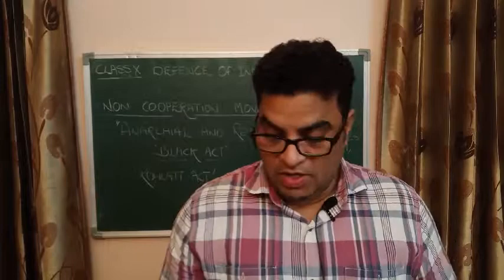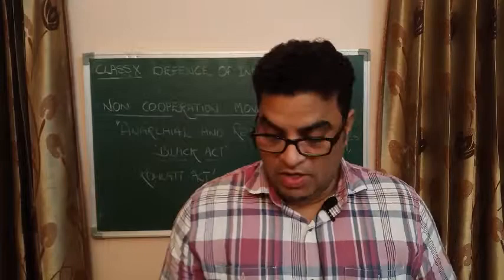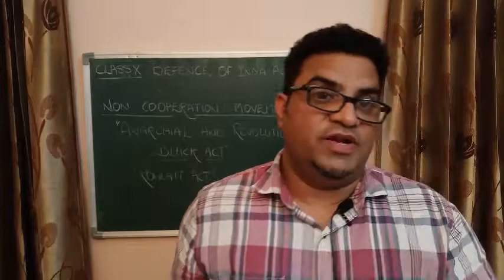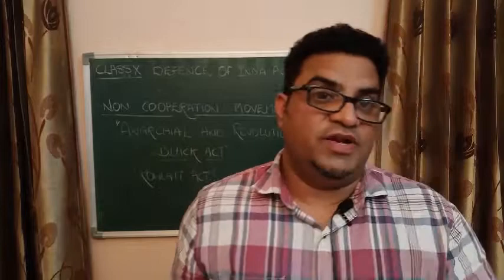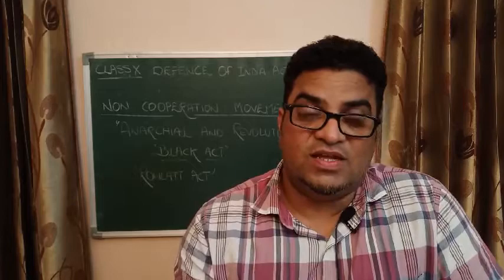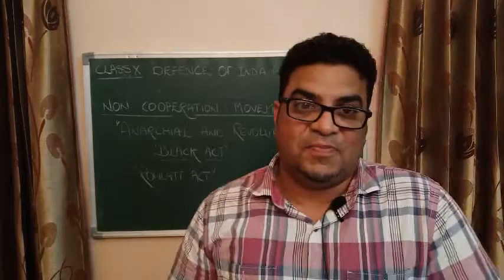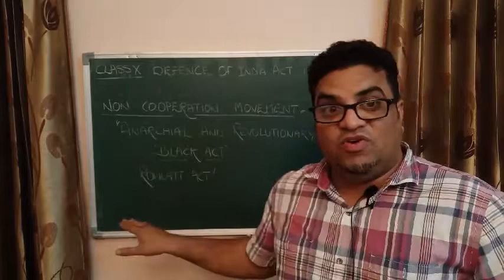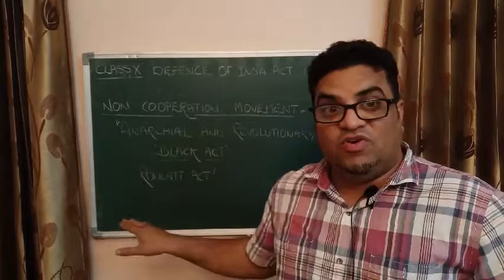class 10 Rowlatt act